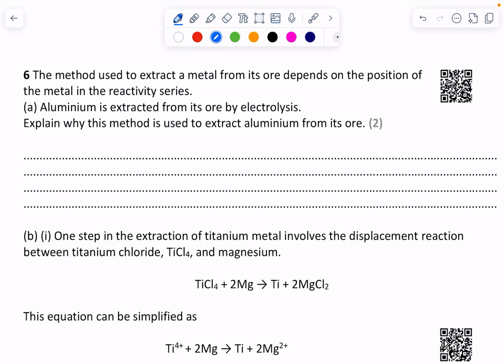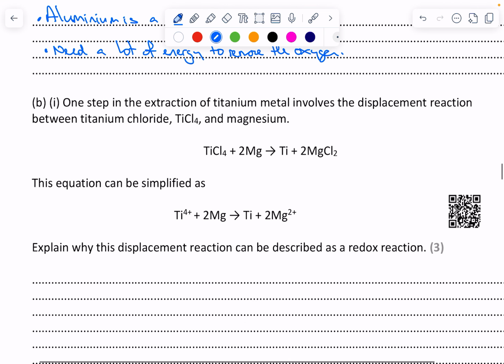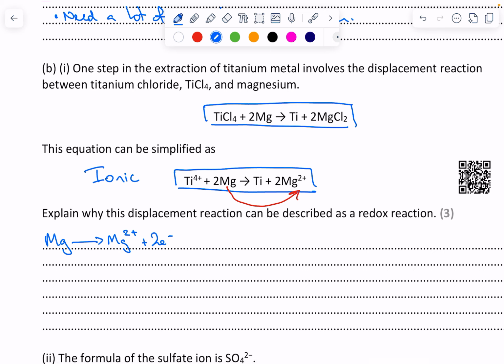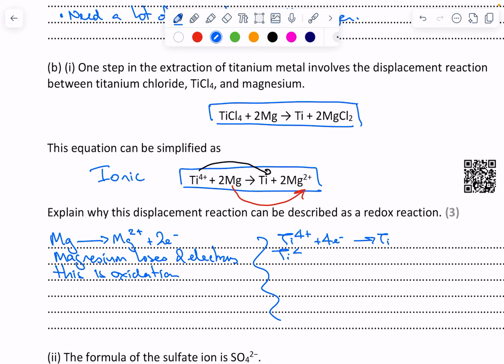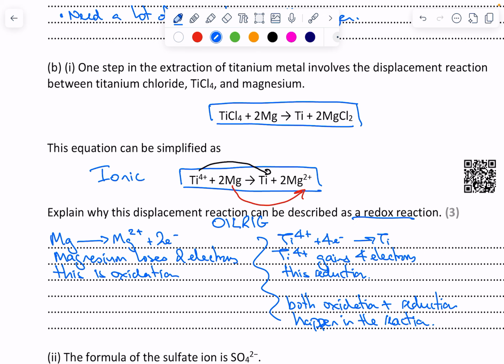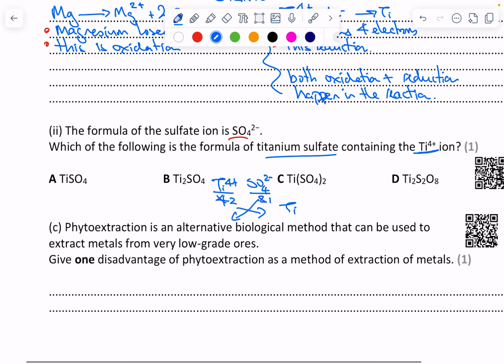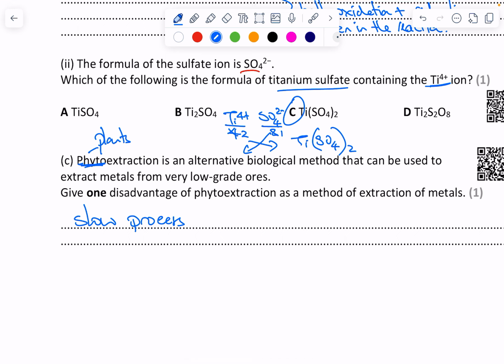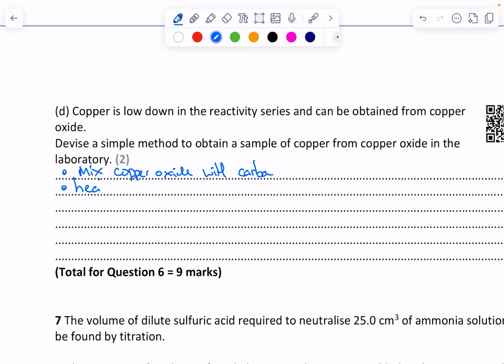2022 question six higher ￼